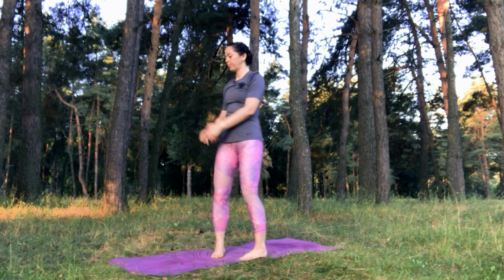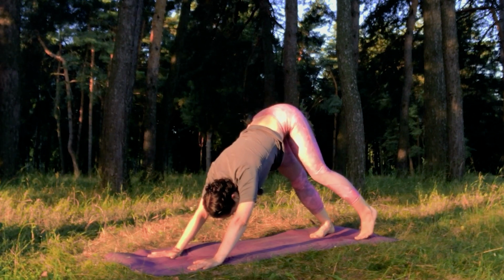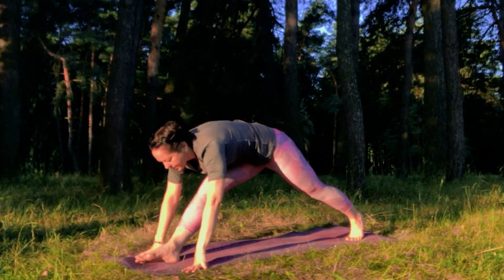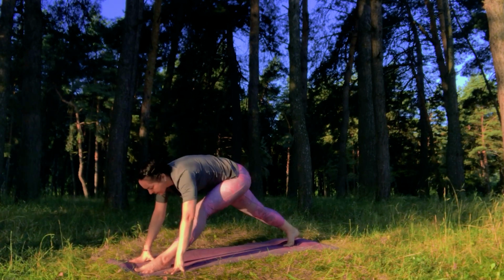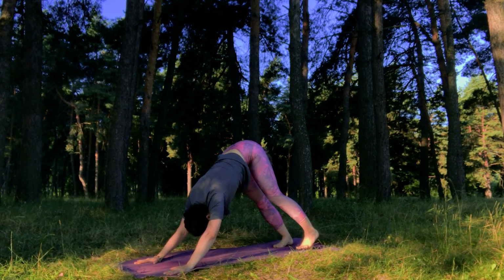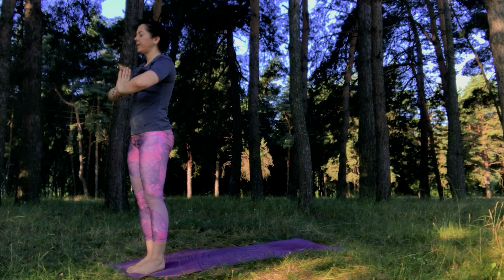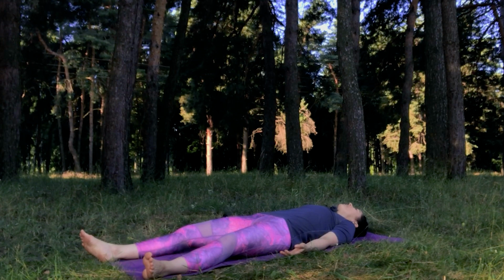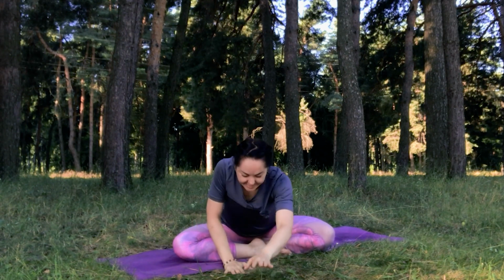12 Rounds Morning Sun Salutations (Surya Namaskar) | Full Body Yoga Workout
For centuries, people from all civilizations have offered prayers to the Sun – the ultimate source of life and energy.

Surya Namaskar or Sun Salutation is an ancient technique of paying respects to the Sun, offering gratitude and love for the life-giving energy that it provides.

According to Vedic astrology, the Sun is a royal planet and the personification of male divine energy. The Sun is an indicator of leadership, generosity, vitality, health, self-confidence and joy. Therefore, in order to be saturated with these energies, it is necessary to live in harmony with the energy of the Sun.

All the asanas carried out in Surya Namaskar focus on different muscle groups and nerve centers called Chakras. This helps you to tone almost all your body parts including arms, abs, thighs, and butt. It also gives you more flexibility and improves your body posture.

Surya Namaskar is a powerful technique to make you more mindful. With regular practise, it increases awareness forming a deeper connection between the body, breath and consciousness.

The Surya Namaskar is best practiced early in the morning. This is when the sun rays help revitalize the body and refresh the mind. There are a total number of 12 asanas that are done each for the right and left sides to make one complete cycle:

1) Pranamasana (Prayer Pose)
2) Hasta Uttanasana (Raised Arms Pose)
3) Uttanasana (Standing Forward Bend)
4) Ashwa Sanchalanasana (Equestrian Pose)
5) Adho Mukha Svanasana (Downward-Facing Dog Pose)
6) Ashtanga Namaskar (Salute with eight parts or points)
7) Urdhva Mukha Svanasana (Upward-Facing Dog Pose)
8) Adho Mukha Svanasana (Downward-Facing Dog Pose)
9) Ashwa Sanchalanasana (Equestrian Pose)
10) Uttanasana (Standing Forward Bend)
11) Hasta Uttanasana (Raised Arms Pose)
12) Pranamasana (Prayer Pose)

If you are ready to hold this practice with me - Roll out your mat and discover the benefits of this yoga session to start your day with grace and gratitude towards the Sun energy.

Give yourself time for this sequence and notice how your body feels in each pose. Always listen to your body, especially if the poses are new for you.

By adding a time to yoga, you’ll be giving your body the love it deserves.
Be Happy, Be Healthy!

and I am always glad to your likes and comments!